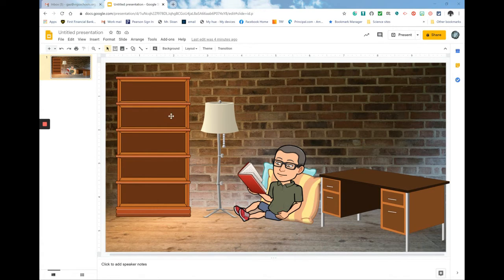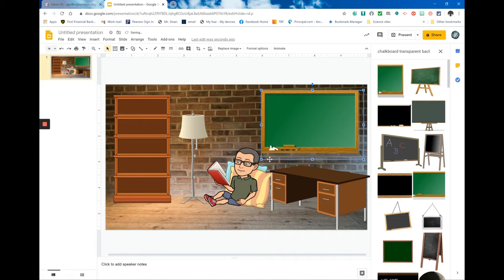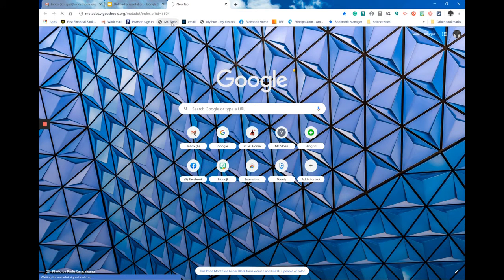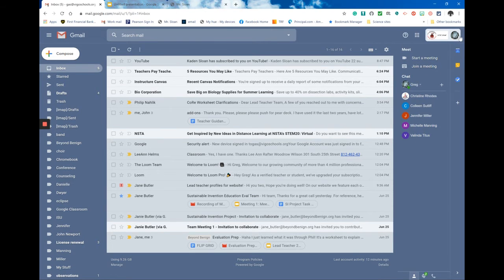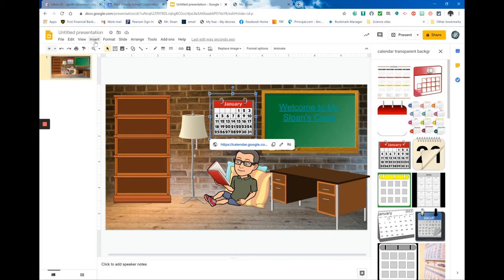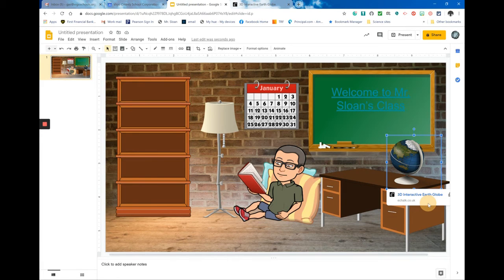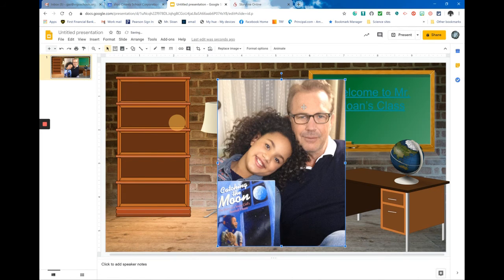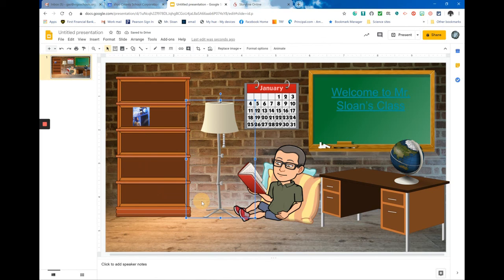Bitmoji Virtual Classroom set up ep 2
In this second episode of the Bitmoji Virtual Classroom set-up series, you will learn to add interactive content into the Bitmoji classroom. This will set the stage for a virtual space that enhances student involvement while allowing you to demonstrate your individual classroom personality.